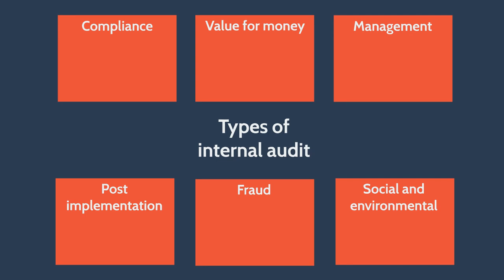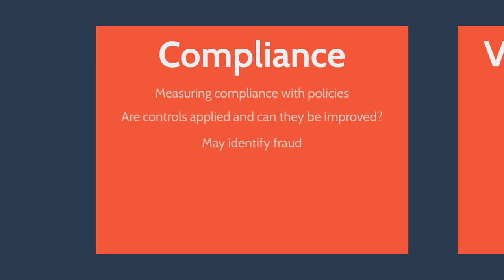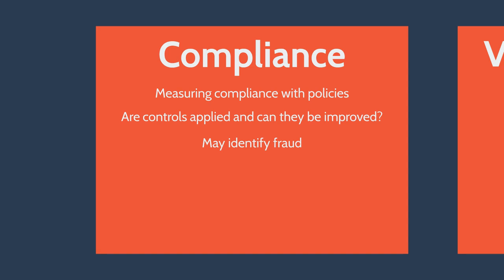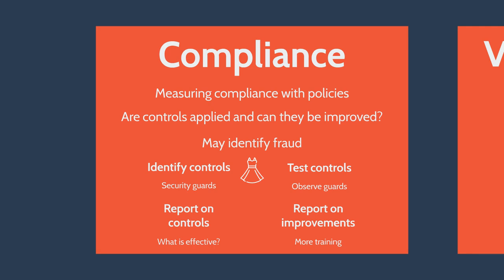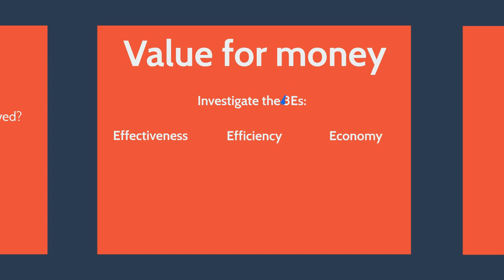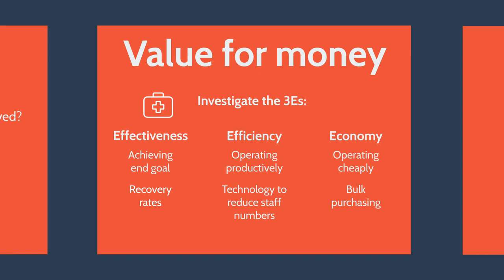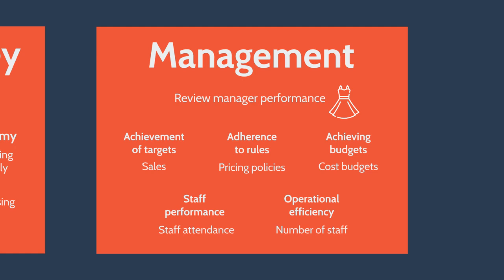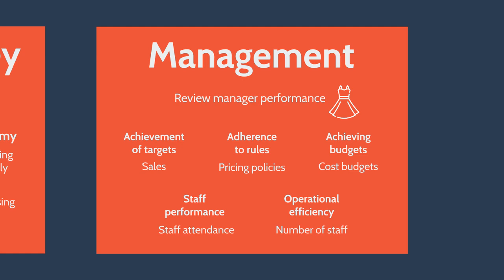CIMA BA1 And P3 Theory: Types Of Internal Audit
Internal audits ensure a business is functioning efficiently and in line with procedures. You will need to understand the different ways this can be measured for your CIMA BA1 and P3 exams.

In this video, Astranti P3 expert Peter Stiff provides an introduction to internal auditing. Peter can help you understand:
+The reasons why internal audits are performed
+The different kinds of internal audit and why each is used
+The risks involved in failing to audit correctly

This video is one part of Astranti's P3 course. The full course includes everything you need to pass including study texts, mock exams, questions guides and full video tuition for every topic:

Want to try the course out for yourself? Sign up for a free Astranti account today to get unlimited access to all content in the first week, plus a full mock exam:

Astranti's YouTube channel is updated twice a week with brand new content for every CIMA exam, including guides to key theory, questions walkthroughs and webinar recordings.